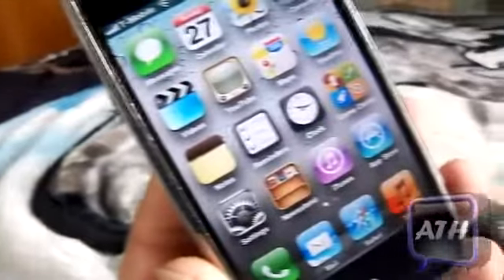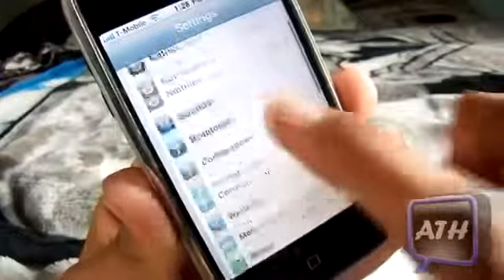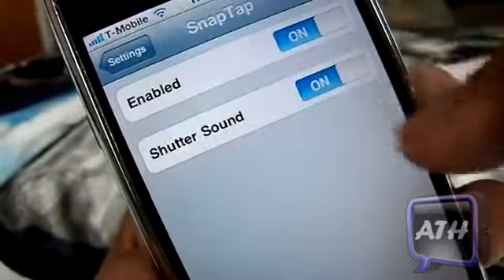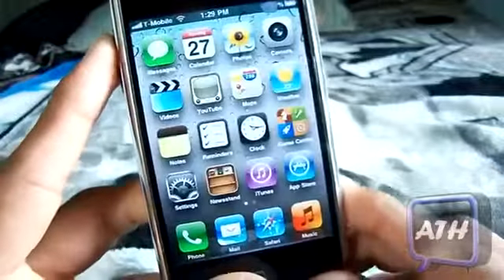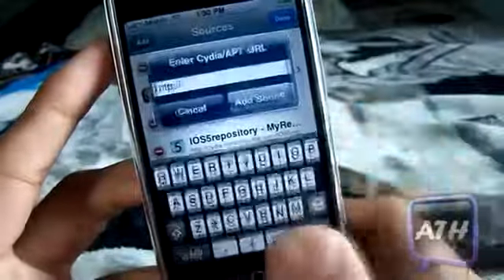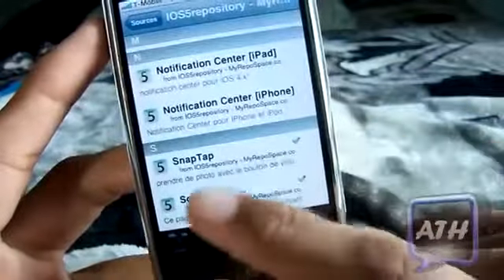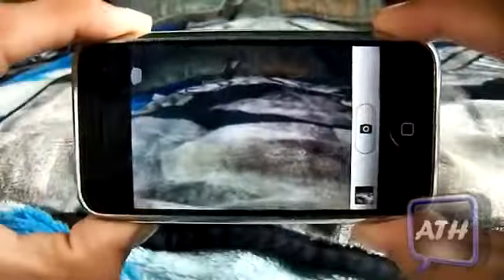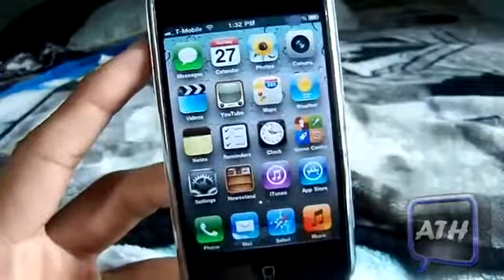(Cydia Tweak) SnapTap- Take Pictures With Your Volume Rockers (Compatible With 3.0 & Higher)5